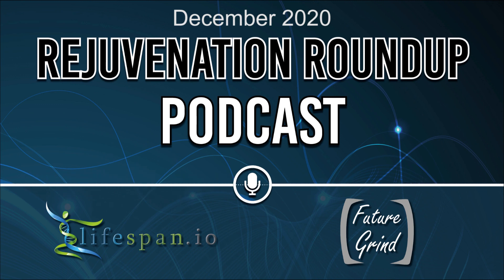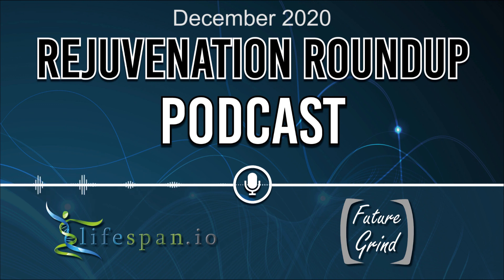Rejuvenation Roundup December 2020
This month on the Rejuvenation Roundup Podcast, Ryan O'Shea of Future Grind talks about a nanoparticle-based delivery system for CRISPR, the gene responsible for the effects of caloric restriction, partial cellular reprogramming to restore the vision of mice, a human study of glucosamine and chondroitin, a small molecule that restores memory by inhibiting the integrative stress response, Russian biohackers and plasma dilution, Ending Age-Related Diseases 2020 videos, and Longevity Therapeutics 2021.

0:00 Intro
1:00 Nanoparticles and CRISPR
3:00 Genetics, Caloric Restriction, and Longevity
3:55 Partial Cellular Reprogramming to Improve Vision
5:00 Glucosamine and Chondroitin Supplementation
5:57 A Small Molecule Restores Memory
7:35 Russian Biohackers Experiment With Plasma Dilution
8:45 Ending Age-Related Diseases 2020 Videos
18:04 Longevity Therapeutics 2021

LEAF / Lifespan.io is a 501(c)(3) nonprofit organization. Everything we've done thus far and everything we will do in the future is thanks to your support - please stand with us to fight the diseases of aging and increase healthy human lifespan.
► Make a one-time donation and learn about other ways to support us

Age-related diseases, such as Alzheimer's, heart disease, and cancer, are some of the worst drains on our society, both in terms of personal suffering and socio-economic effects. One of the reasons why our work is so important is that, historically, research aimed at tackling these diseases has been focused at the end stages of such maladies, when it is too late to reverse the damage that has been done. A good analogy is a tree: what makes more sense — spending a ton of money trying to cure a branch of a branch, or directing that focus to the trunk of the tree itself? Aging is the greatest risk factor for all of these major diseases, and in many cases, it is ultimately the primary cause. While it may seem hard to believe, biological science has finally progressed enough to begin targeting the root mechanisms of aging, and — thanks to the efforts of the world-renowned researchers and labs we work with, such as Drs. David Sinclair, George Church, and Aubrey de Grey — is beginning to bring aging, and therefore these diseases, under medical control. Everything we've done thus far, and everything we will do in the future, is thanks to your support, and that is why we are asking you to stand with us - to be a Lifespan Hero and help us improve the lives of not just ourselves and our family members, but everyone in the entire world. Together, we can do this. Be a Hero.

JOIN US
Join us, and together, we can overcome diseases like Alzheimer's, heart disease, and cancer by addressing their shared source: the aging processes themselves.